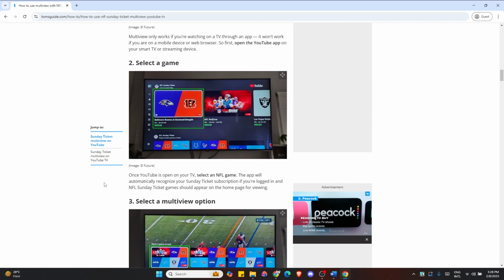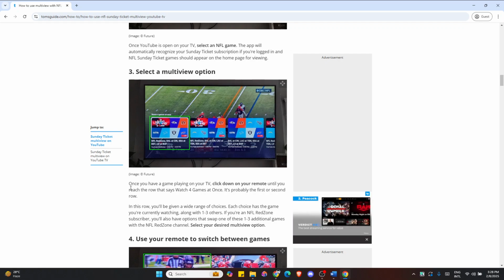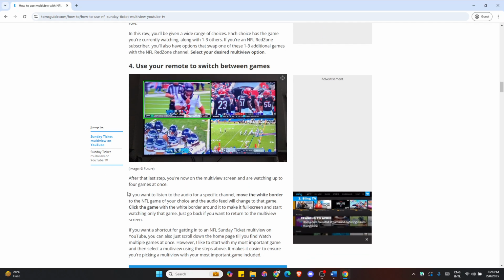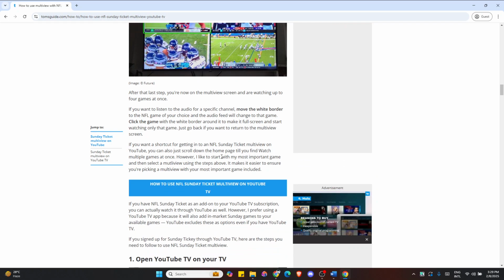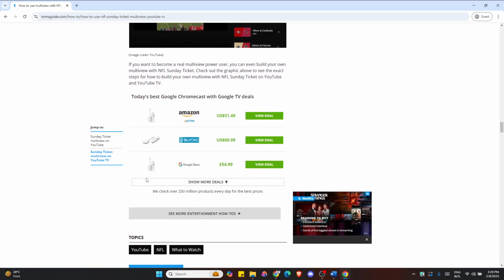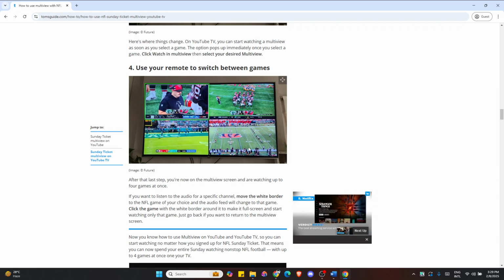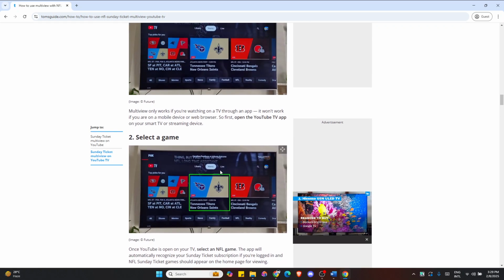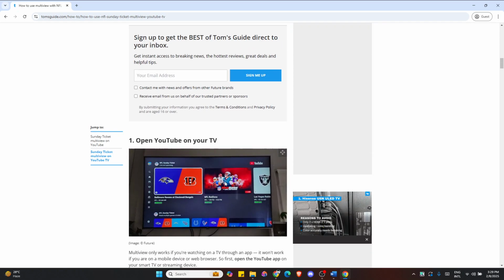HOW TO WATCH MULTIPLE GAMES ON SUNDAY TICKET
- "How to Watch Multiple Games on NFL Sunday Ticket |

Want to watch multiple NFL games at once with Sunday Ticket? In this video, we’ll show you how to use the Multiview feature on YouTube TV, so you never miss a play. Learn how to set it up, customize your game layout, and enjoy nonstop football action!